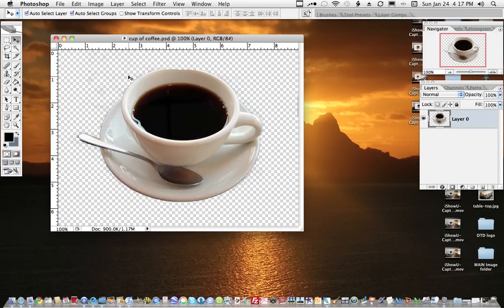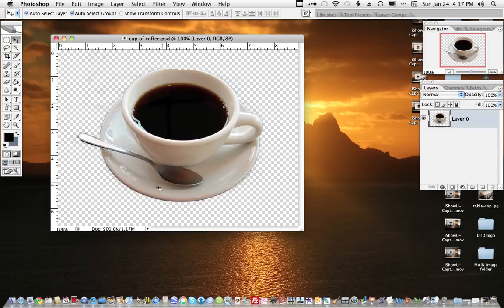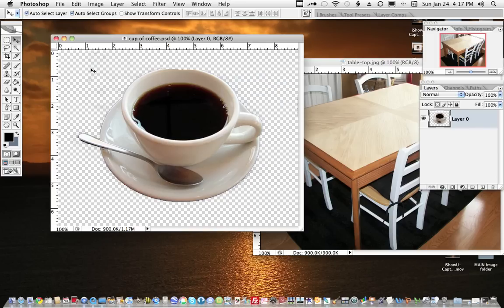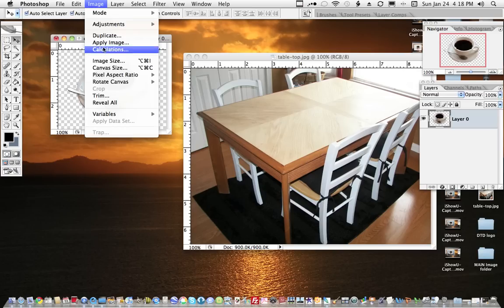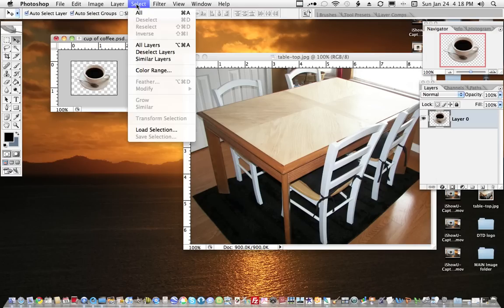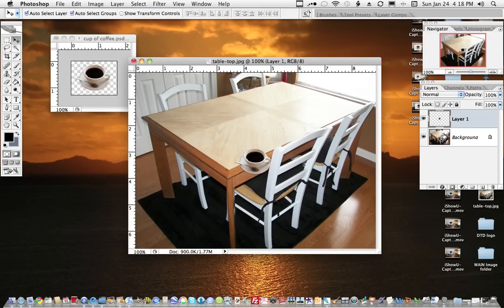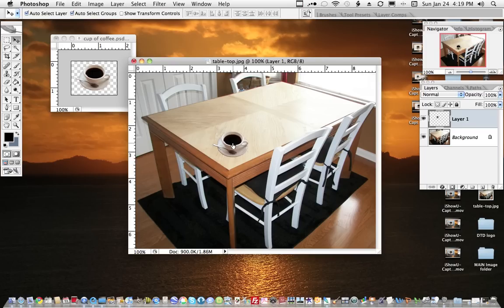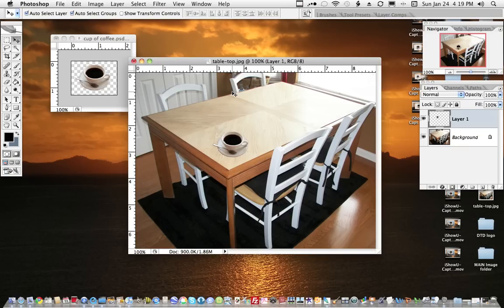Photoshop - Copy BG removed image to another - cut and paste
Copy BG removed image to another
Photoshop  - cut and paste